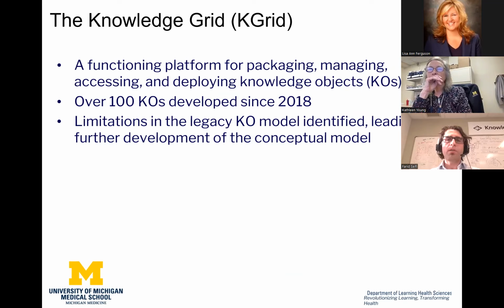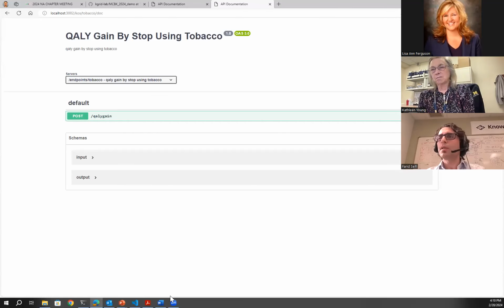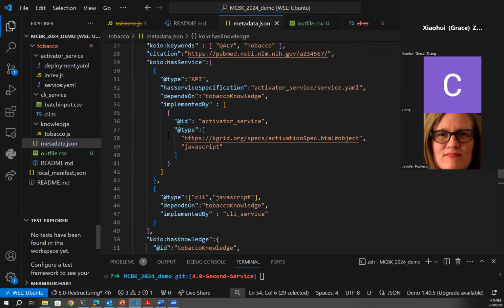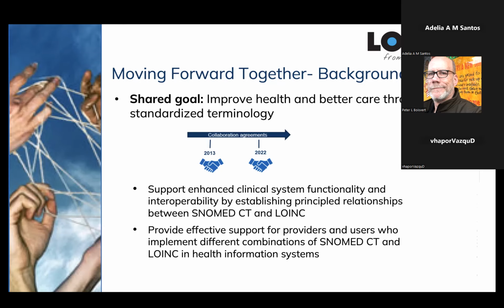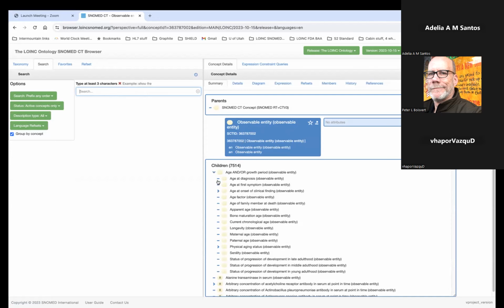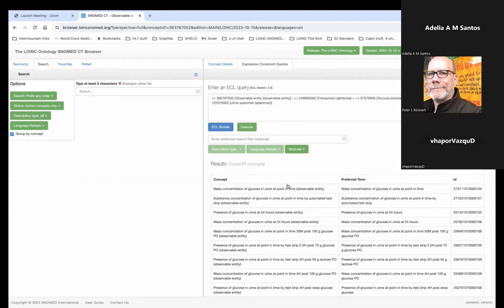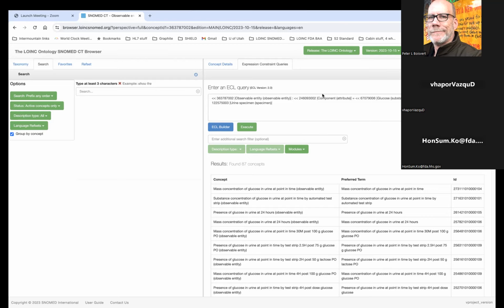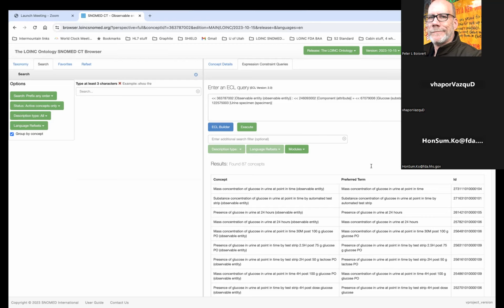2024 MCBK North America Meeting - Stan Huff and Farid Seifi Demo Presentations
To view the demo slides and abstracts, please visit the meeting